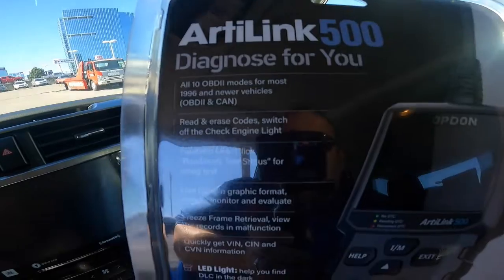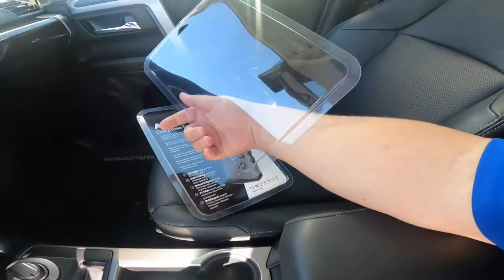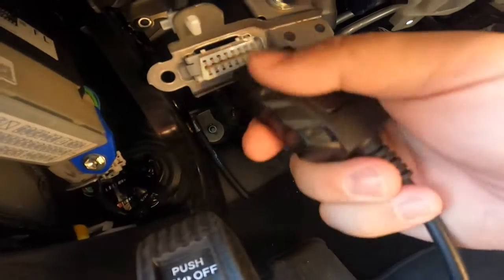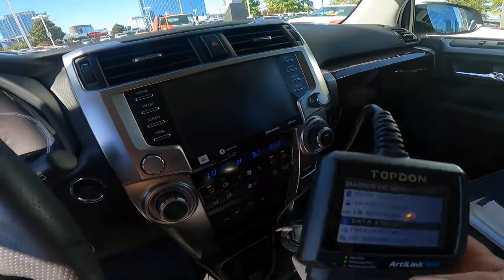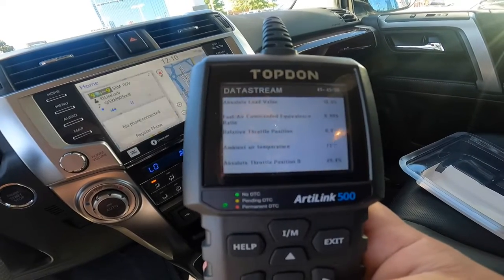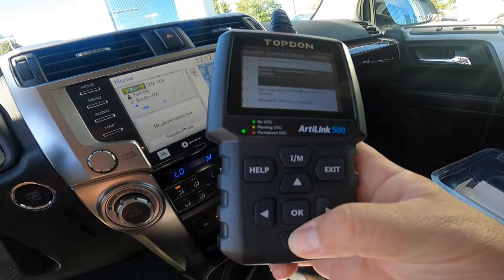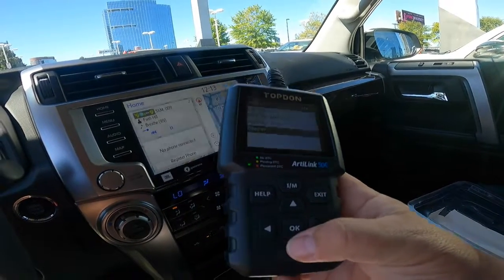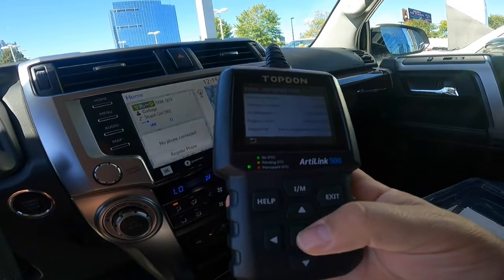A review of TOPDON AL500 Code Reader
Unboxing and using the TOPDON AL500 Code Reader